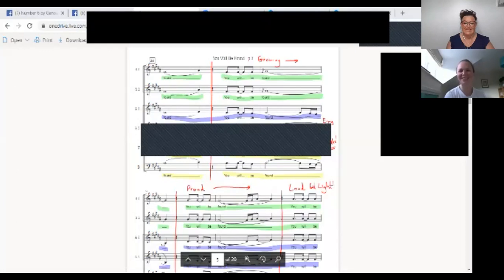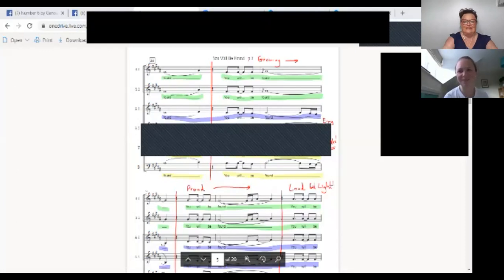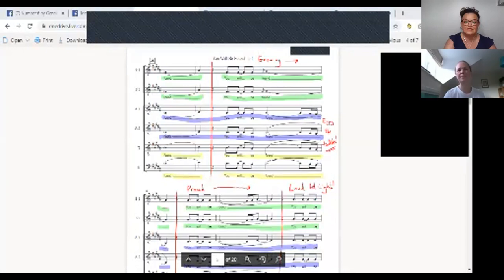Alto parts 1 & 2 recap Julia & Donna